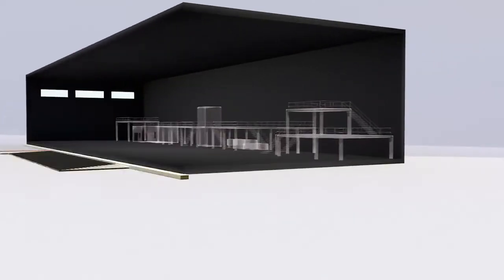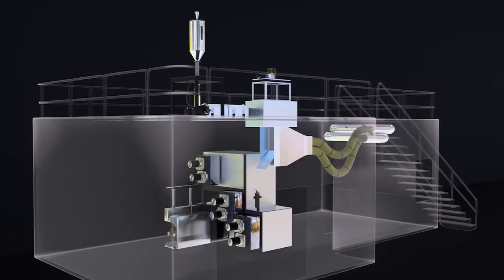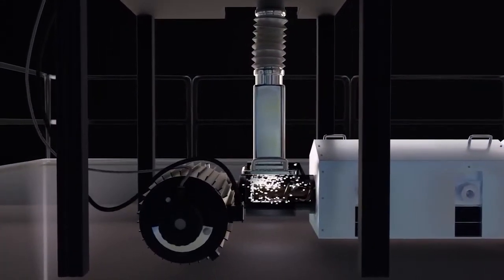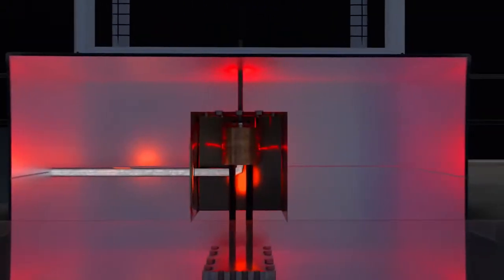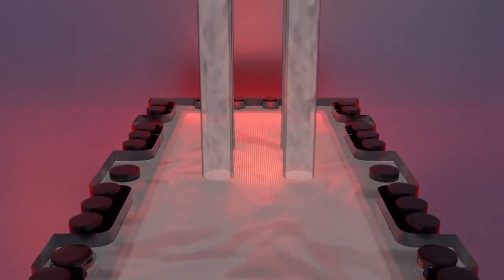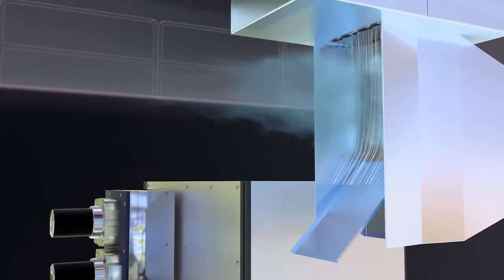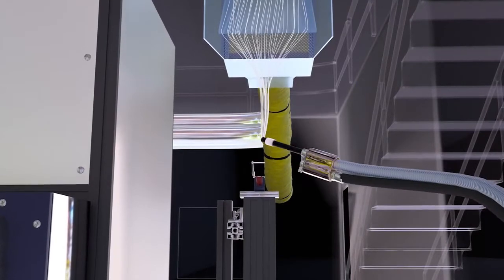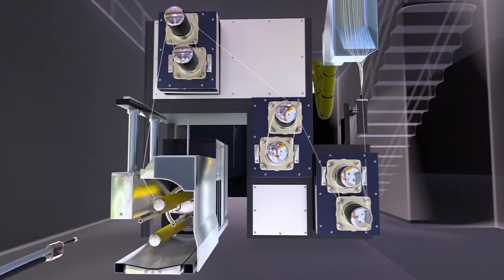Selüloz tabanlı karbon fiber üretimi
Karbon lifleri oldukça farklı şekillerde sınıflandırılabilir. Karbon, kristalin, yarı kristalin ve amorf formlarda bulunur. Amorf formda, karbon lifleri yapı olarak izotropiktir ve modül ve mukavemet açısından düşüktür. Genel amaçlı karbon lifleri bu kategoridedir. Yüksek performanslı karbon fiberler, kristal yapıda, anizotropik yapıdadır ve yüksek modül ve mukavemet sergilerler. Aktif karbon fiberler çok sayıda yüzey mikro gözenekleri içerir.
Karbon fiberlerin daha yaygın olarak kullanılan bir sınıflandırma yöntemi, temel olarak çekme modülü ve mukavemetini kullanmaktır. Karbon fiberlerin modülü ve mukavemeti oldukça geniş bir aralıkta değişir. Tek kristal grafitin teorik modülü 1000 GPa'dır ve son derece yüksek modüllü (yaklaşık 900 GPa) karbon lifleri üretilmiştir. 500–900 GPa aralığındaki elastik modüllü karbon fiberler genellikle ultra yüksek modüllü karbon fiberler olarak adlandırılır. Ultra yüksek modüllü, yüksek modüllü ve orta modüllü karbon fiberleri, yapı olarak anizotropiktir ve modül, anizotropi derecesi ile doğru orantılıdır. Bu lifler aynı zamanda çok yüksek gerilme mukavemeti sergiler. Bunlar yüksek performanslı karbon fiberlerdir. Düşük modüllü lifler de düşük mukavemete sahiptir ve bu lifler yapı olarak izotropiktir.
Karbon fiberler, esas olarak üç farklı tipte öncü malzeme kullanılarak üretilir - poliakrilonitril (PAN), zift ve selüloz. Bu açıdan, üç tür karbon fiberimiz var - PAN bazlı, zift bazlı ve selüloz bazlı. Kullanılan perde öncülleri hem izotropik hem de anizotropik (mezofaz aralığı) olabilir. PAN bazlı ve mezofaz zift bazlı karbon elyaflar, yapı olarak oldukça anizotropiktir ve yüksek modüllü ve mukavemetlidirler. İzotropik zift esaslı ve selüloz esaslı karbon fiberler, nispeten daha düşük modül ve mukavemet sergiler.
Karbon lifleri, karbon içeren hemen hemen her malzemeden üretilebilir; bununla birlikte, ticari olarak yalnızca üç öncü malzeme kullanılmaktadır. Bunlar PAN, pitch ve rayon'dur. Bu kaynak malzemeler birbirinden farklı olsa da, karbon liflerinin imalatındaki temel aşamalar aynı kalır. Bu aşamalar eğirme, stabilizasyon, karbonizasyon ve boyutlandırmadır. Daha yüksek modül elde etmek için, karbonizasyondan sonra isteğe bağlı olarak ek bir grafitleştirme aşaması eklenir.

Rayon-based carbon fiber production
Carbon fibers can be classified in very different ways. Carbon exists in crystalline, quasicrystalline, and amorphous forms. In the amorphous form, the carbon fibers are isotropic in nature and low in modulus and strength. General purpose (GP) carbon fibers are of this category. High performance carbon fibers are crystalline, anisotropic in nature and they exhibit high modulus and strength. Activated carbon fibers contain numerous surface micropores.
A more commonly used method of classification of carbon fibers is to use tensile modulus and strength as the basis. Modulus and strength of carbon fibers vary in a rather wide range. Theoretical modulus of single-crystal graphite is 1000 GPa and car¬bon fibers of extremely high modulus (nearly 900 GPa) have been produced. Carbon fibers of elastic modulus in the range of 500–900 GPa are generally referred to as ultra-high modulus carbon fibers. Ultra-high modulus, high modulus, and intermediate modulus carbon fibers are anisotropic in structure and modulus is directly proportional to the degree of anisotropy. These fibers exhibit very high tensile strength as well. These are high performance carbon fibers. Low modulus fibers are also of low strength and these fibers are isotropic in structure.
Carbon fibers are manufactured using primarily three different types of precursor materials—polyacrylonitrile (PAN), pitch, and rayon. From this angle, we have three types of carbon fibers—PAN based, pitch based, and rayon based. Pitch precursors used can be both isotropic as well as anisotropic (mesophase pitch). PAN-based and mesophase pitch-based carbon fibers are highly anisotropic in structure and they are of high modulus and strength. Isotropic pitch-based and rayon-based carbon fibers exhibit relatively lower modulus and strength.
Carbon fibers can be produced from almost any material that contains carbon; how¬ever, only three precursor materials are used commercially. These are PAN, pitch, and rayon. Although these source materials are different from each other, the basic stages in the manufacture of carbon fibers remain the same. These stages are spinning, stabilization, carbonization, and sizing. For achieving higher modulus, an additional stage of graphitization is optionally added after carbonization.